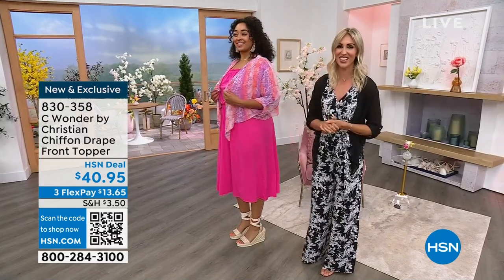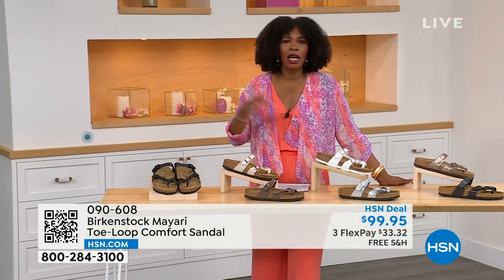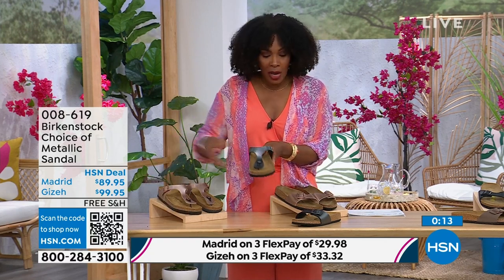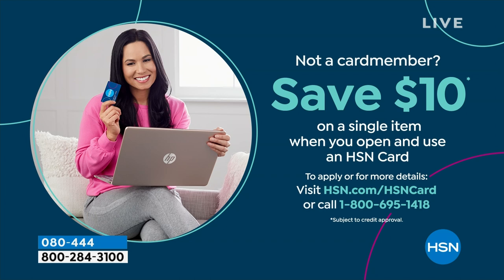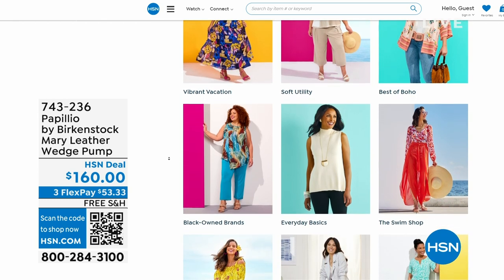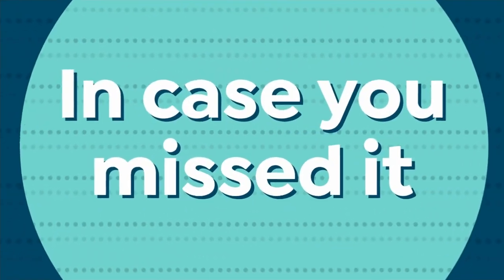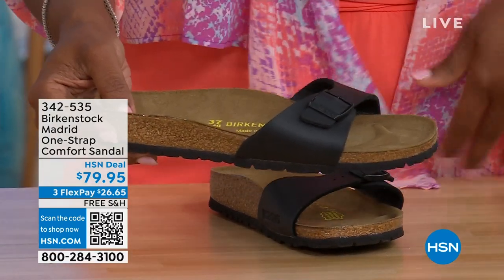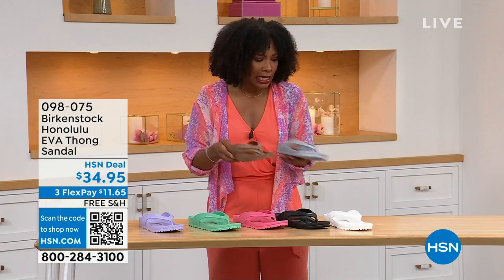HSN | Birkenstock Footwear - All On Free Shipping 05.25.2023 - 01 PM